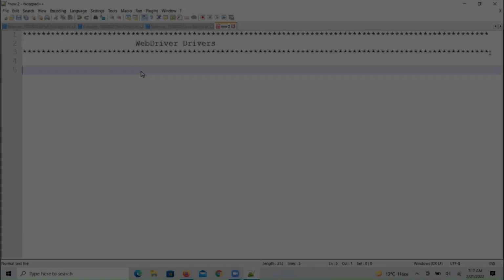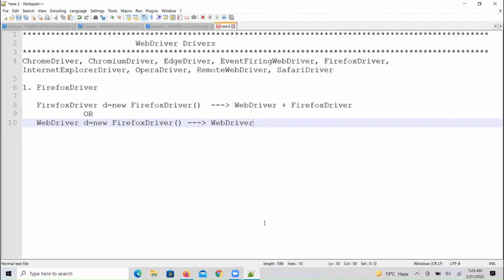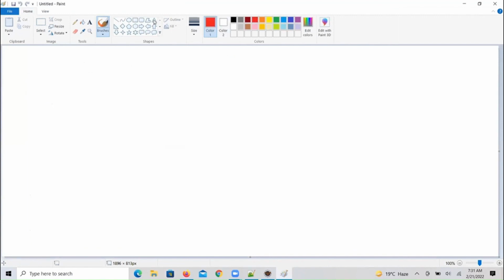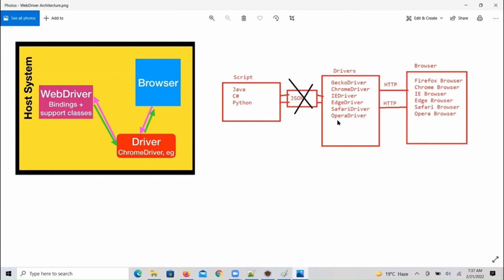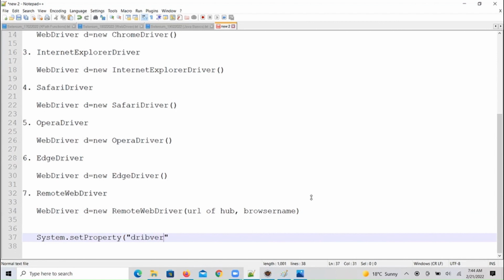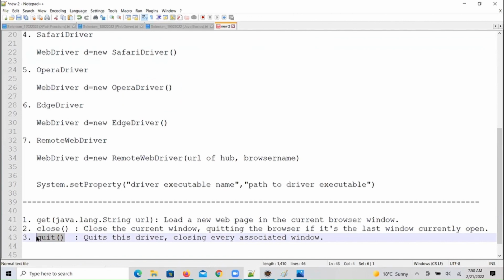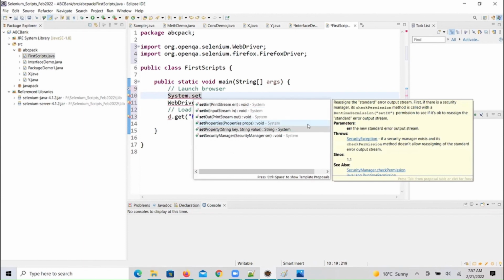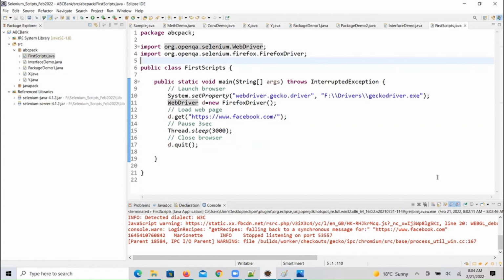WebDriver Drivers / First webdriver script